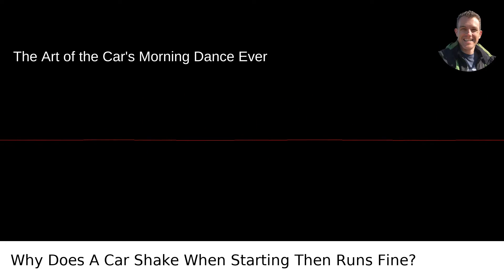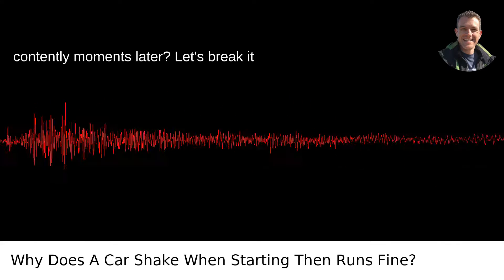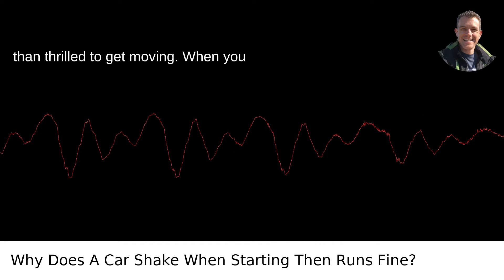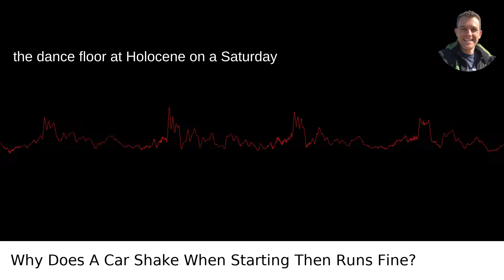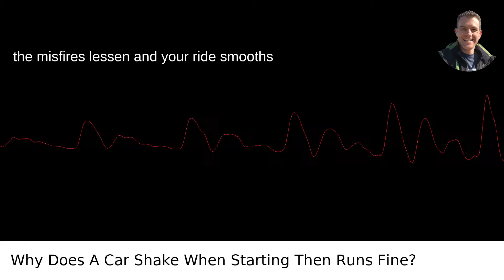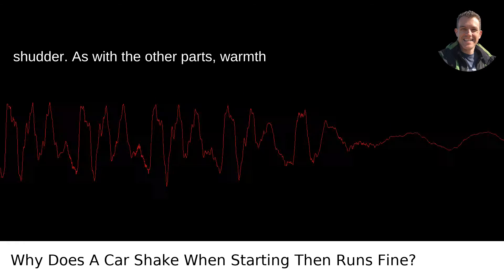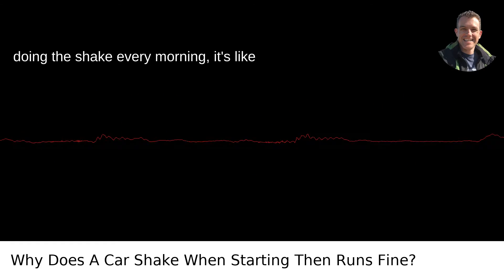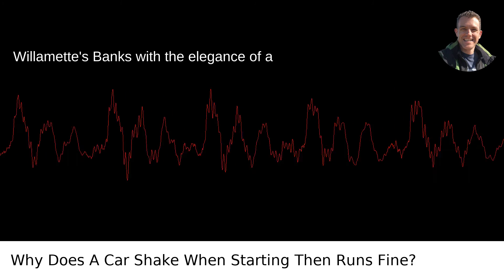Why Does A Car Shake When Starting Then Runs Fine?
I answered this question on Quora My video answer to the question: Why Does A Car Shake When Starting Then Runs Fine?